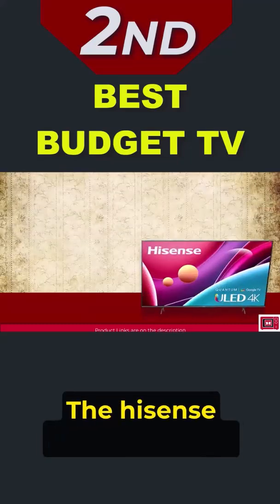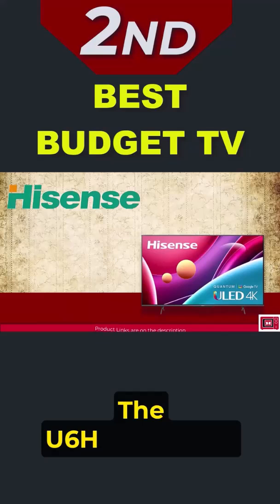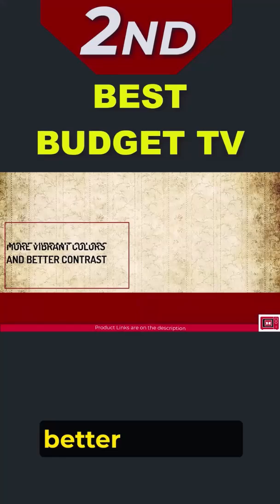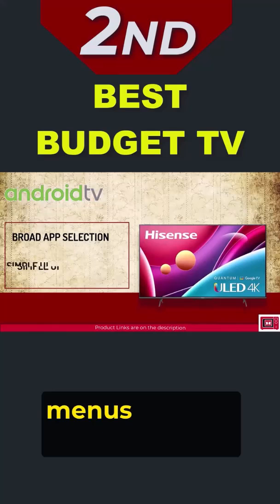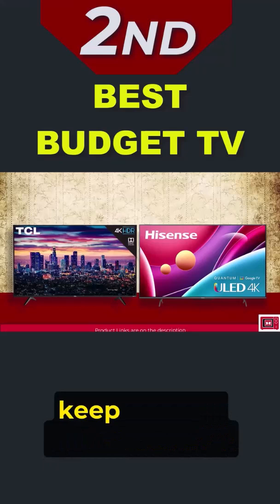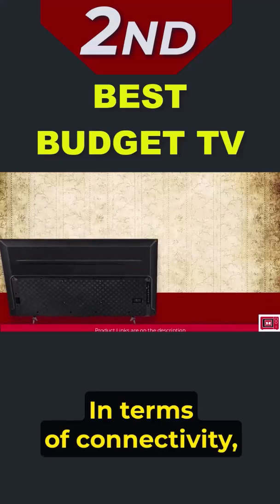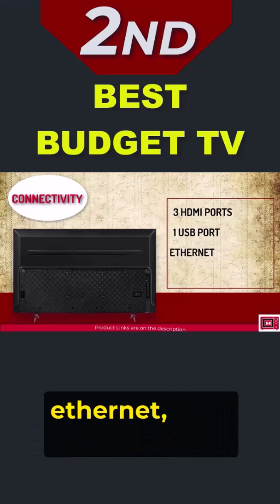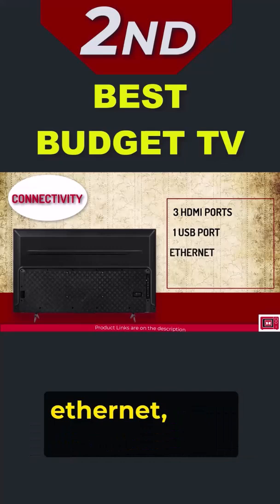2nd Best Budget TV of 2023 | Hisense U6H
short on  the 2nd Best Budget TV of 2023
Hisense U6H